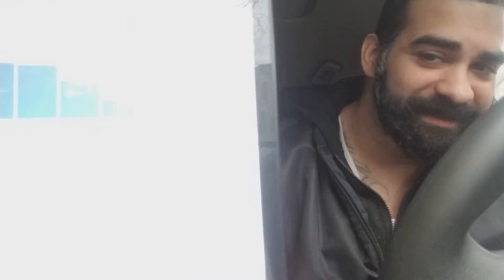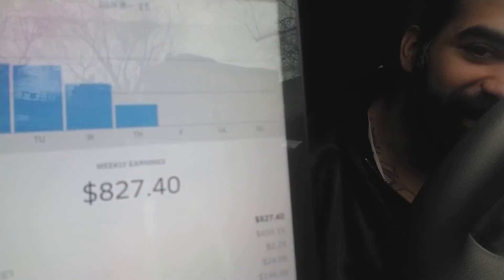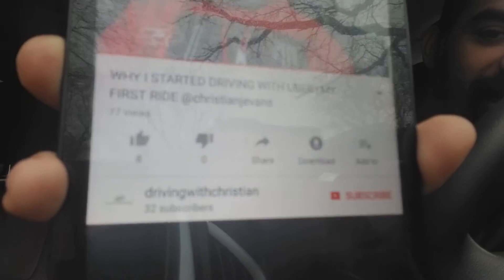My biggest secret revealed. The hard road towards $2,000.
Best ways to maximize earnings in Chicago (and possibly other markets)

1. Set a goal
2. Drive at the best hours
3. Don't wait at airport ques
4. Don't chase surge
5. Don't accept pool/Lyne requests
6. Use your destination filters to your advantage

$5 off your first three orders of UberEats-eats7fm73

(additional $100 that I will send from my end of the sign up bonus when you use my referral code for Uber and Via and complete the necessary amount of trips. email me when you have completes the trips and I will paypal/venmo the $100)